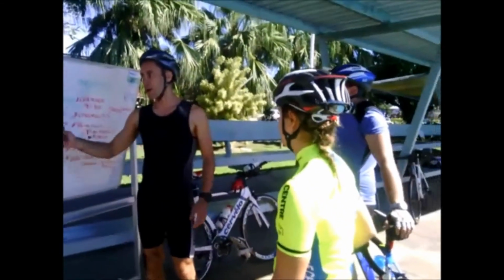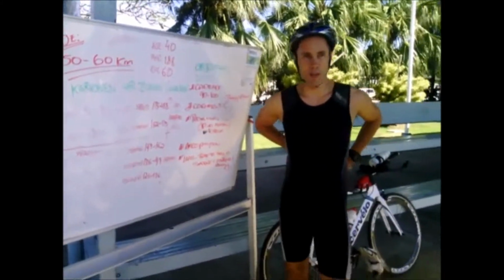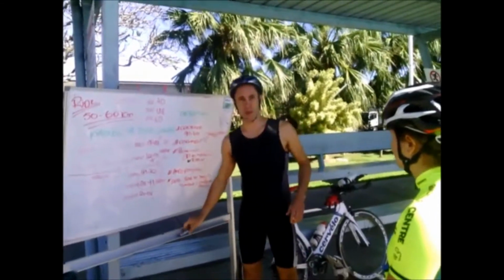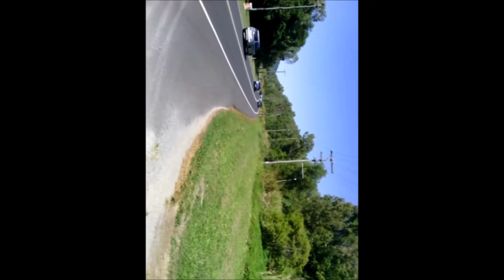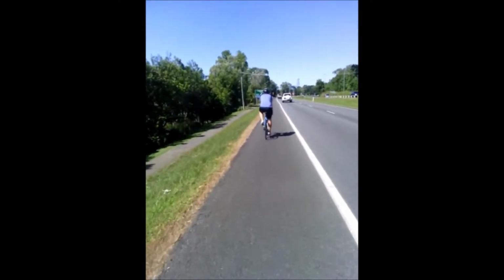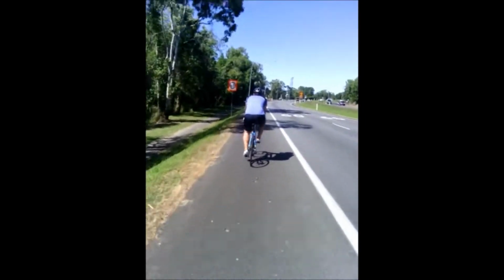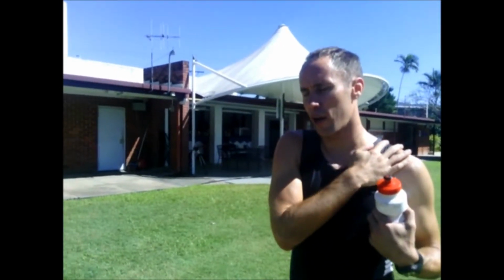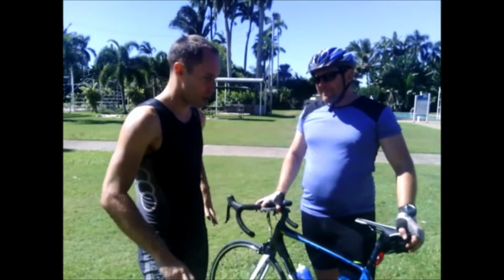Michael Addicott and Dan Jameson - Ride Set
Triathlon accreditation level 1 coaching